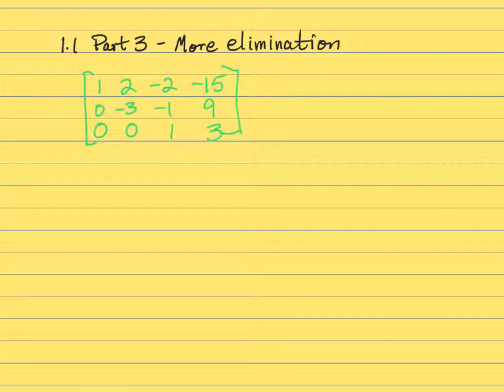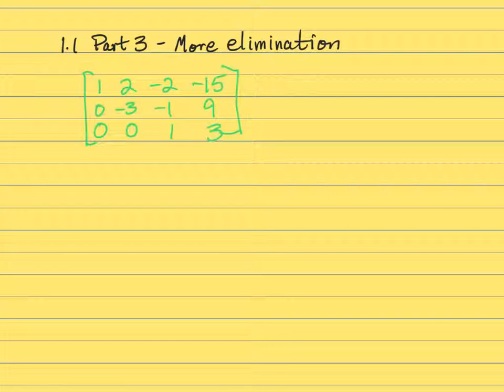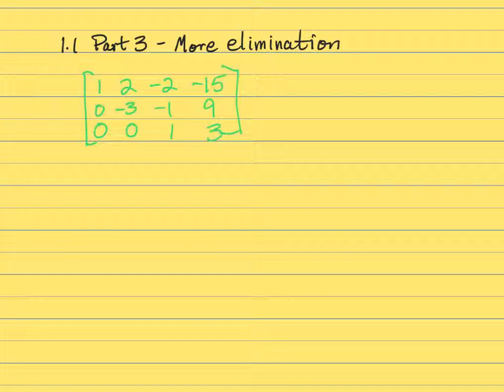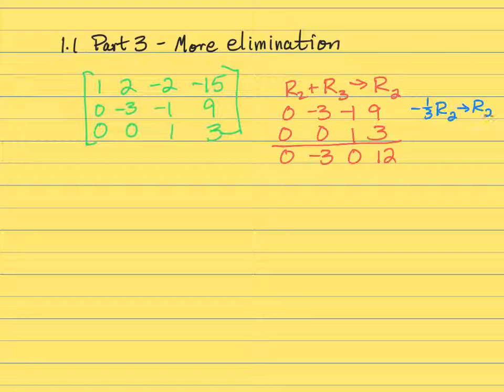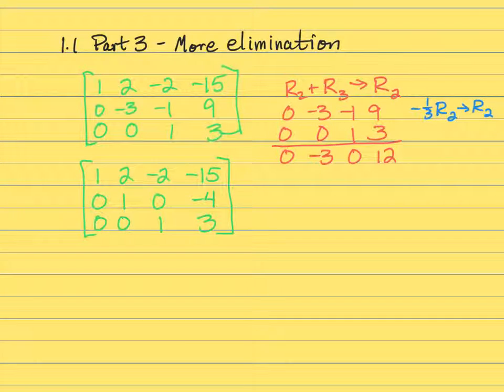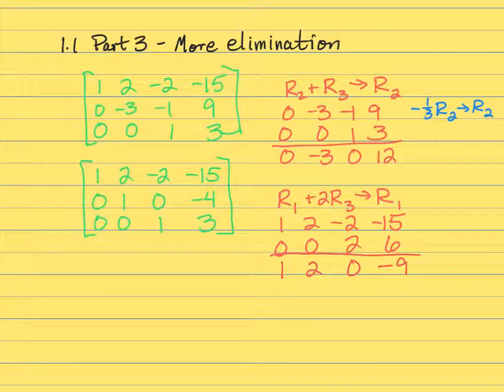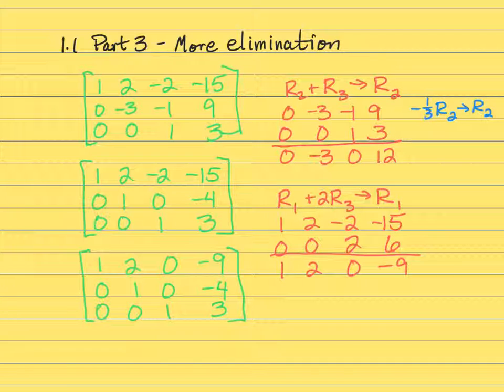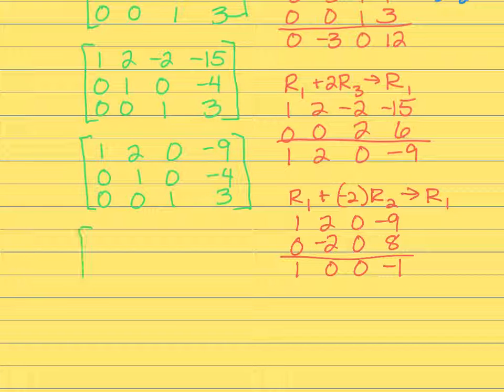1.1 Part 3 - Completing the elimination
Eliminating to get series above the main diagonal and solve the system,